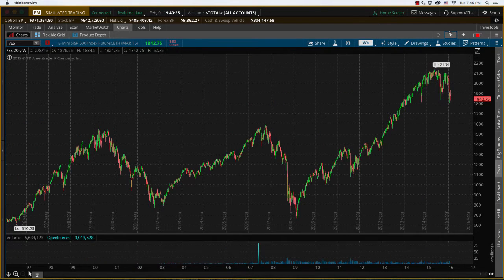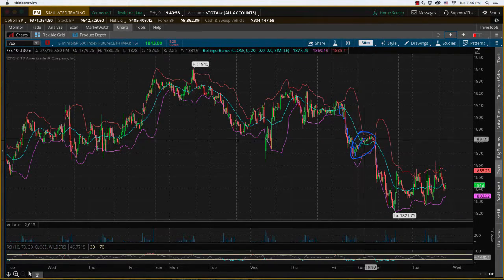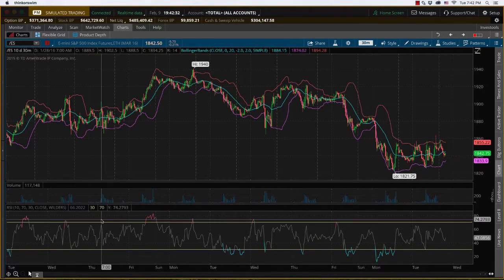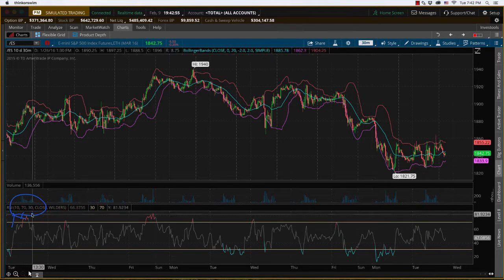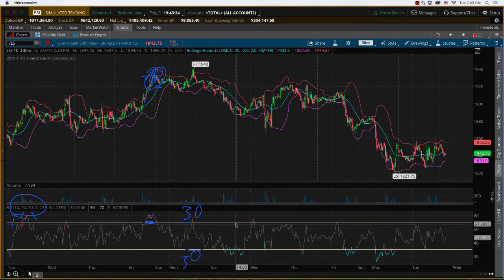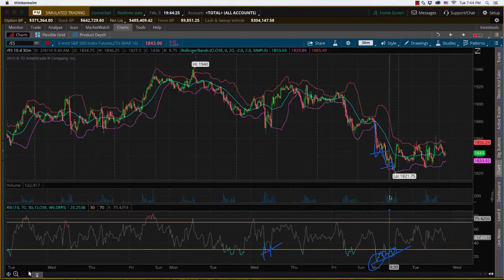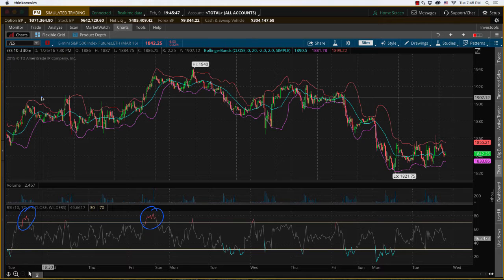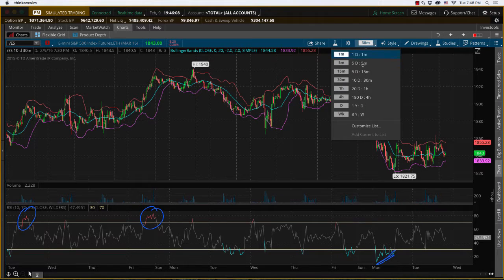Market Recap: 2.9.16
Don't miss this bonus technical system taught by Coach D in the context of a brand market update.  Learn how to use an Price Envelope Indicator coupled with an Oscillating indicator.  This time tested technical system could be something you add to your technical toolbox and book of knowhow.  Pay extra close attention and take notes as you watch today's market update and then apply what you learn and study it out on your charts and see if this classic works for your system, your style, your personality.